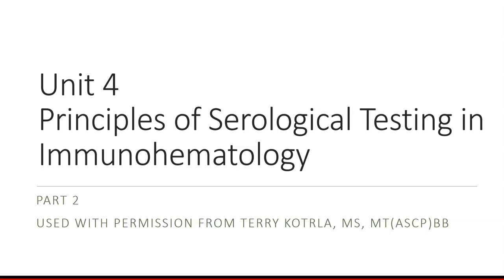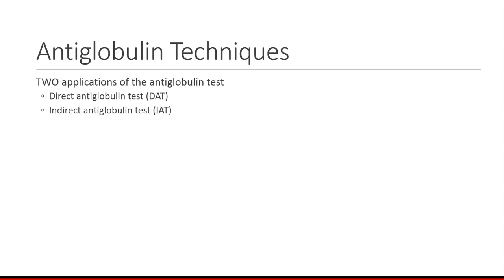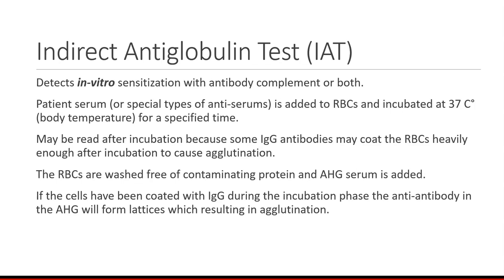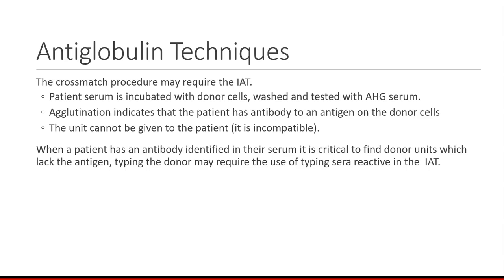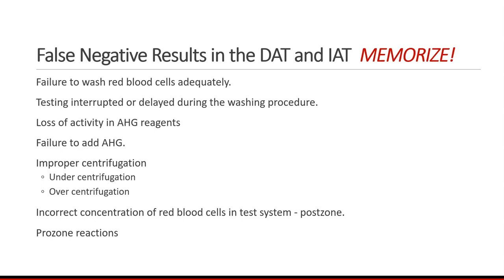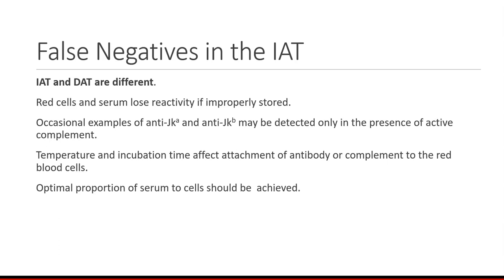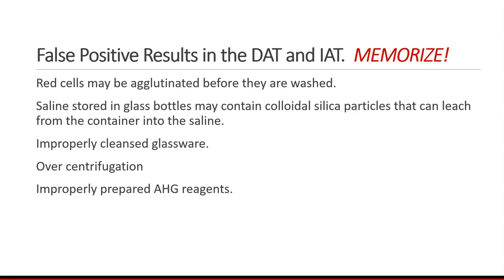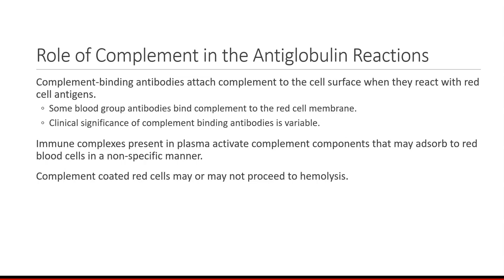Unit 4 Part 2 Principles of BB Testing